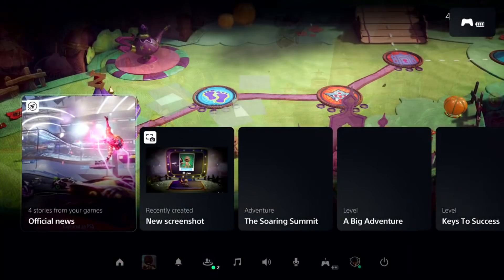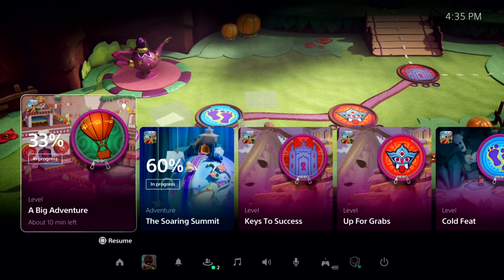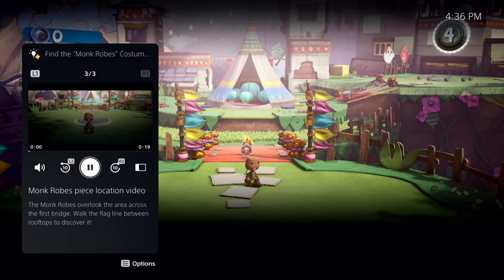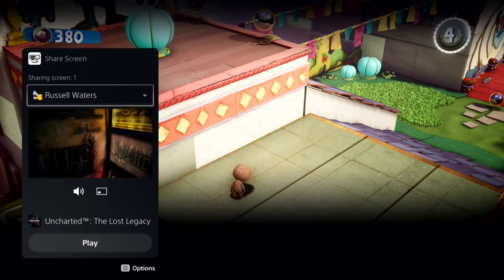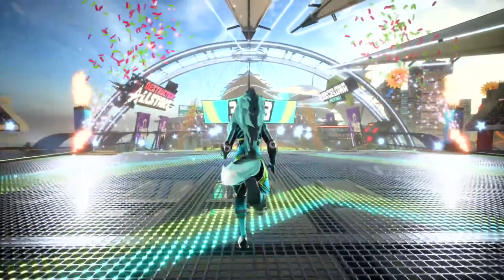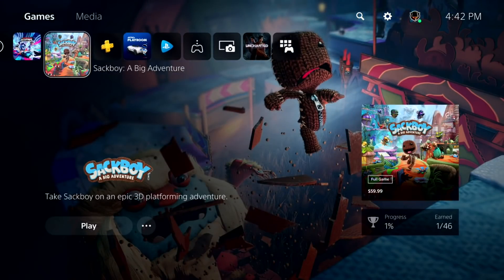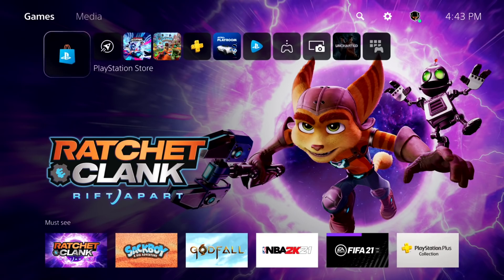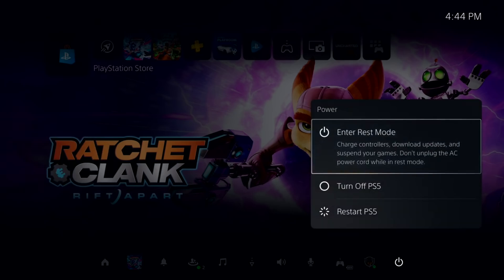NEW PS5 Features Revealed And It's IMPRESSIVE!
Today we got our first in-depth look at the PlayStation 5 User Interface, and we learned about a lot of new PS5 features involving cards, activities, and much more!